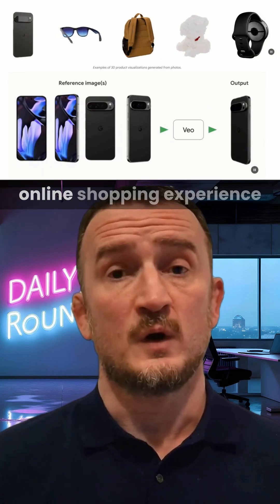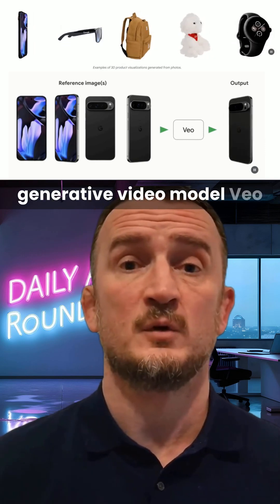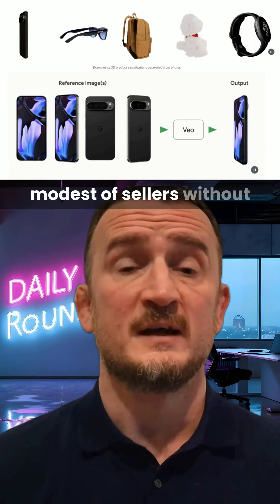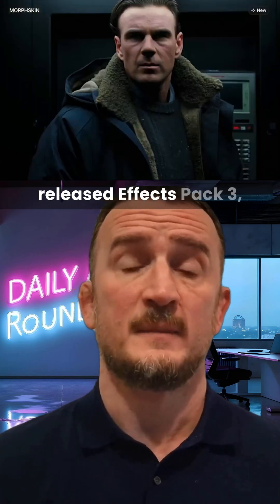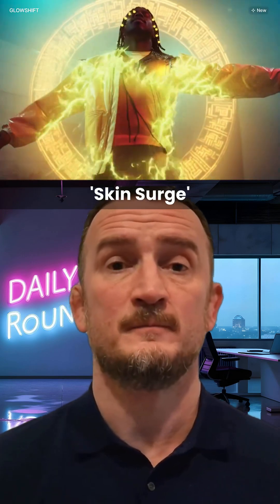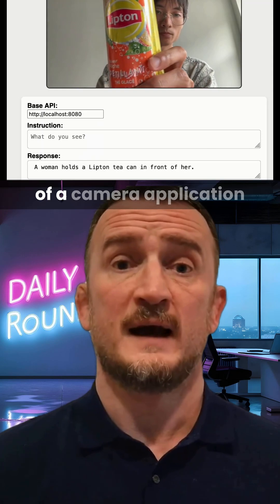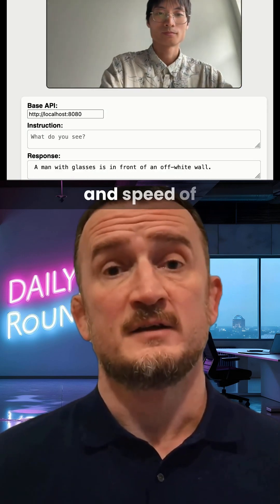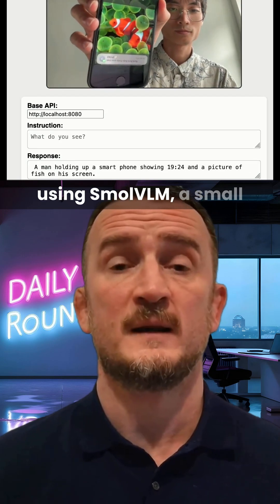Grok 3.5 Delayed. Google Takes Shopping 3D. The Higgsfield Update That Will Blow Your Mind.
AI News - May 12

Grok 3.5 is delayed for at least a week Google is looking to take shopping to the next dimension Higgsfield is blowing people's minds and there's a cool demo of real-time image recognition Here's today's AI news. Take a deep breath. There's no Grok 3.5 yet and it's not likely going to drop this week.

[00:17.7]
Elon Musk replied to a post about Grok 3.5 timelines by saying "3.5 is still too rough around the edges, needs another week or so." It's hard to decipher the true nature of the delay, but perhaps the latest Update to Gemini 2.5 Pro made it too difficult to launch a model that would top the coding charts.

[00:35.3]
There's a lot of expectation on Grok 3.5 after Grok 3 performed so well, releasing a model that didn't hit number one on a bunch of benchmarks would feel like a fail. Google are looking to help enhance the whole online shopping experience by making it far simpler to create 3D product visualisations.

[00:51.7]
In a new concept, sellers can add as few as three images of their product, and then Google's generative video model Veo is used to produce an interactive 3D model for the user to explore. This will put 3D models into the hands of even the most modest of sellers without requiring expensive, specialised equipment.

[01:09.2]
With the amount Higgsfield ships, it's honestly hard to keep up. Today, Higgsfield has released Effects Pack 3, extending their library of cinematic visual effects by a further nine. These include 'Morph Skin', 'Glow Shift' and the Creepy 'Skin Surge' There's even one effect that they've had to censor on their promo video called 'Head Explosion' I guess it's easy to guess why it had to be censored.

[01:32.9]
And finally, an X user posted a demonstration of a camera application where the app is capable of describing what it sees in real time. It's quite incredible to see the accuracy and speed of the translations, but even more incredible is is the fact that it's all running locally on a MacBook M3.

[01:51.6]
The application was built using SmolVLM, a small yet efficient vision language model that's available on Huggingface. This is another one of those moments where you really start to see the power of AI outside of its typical text prompt inputs.